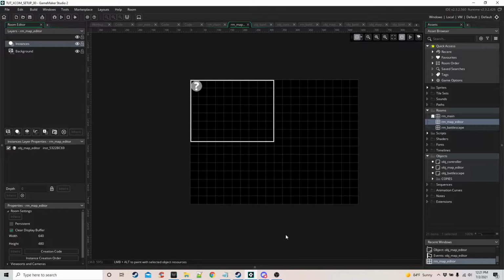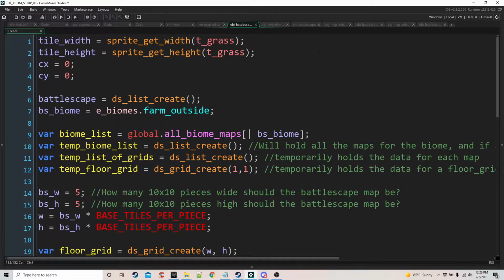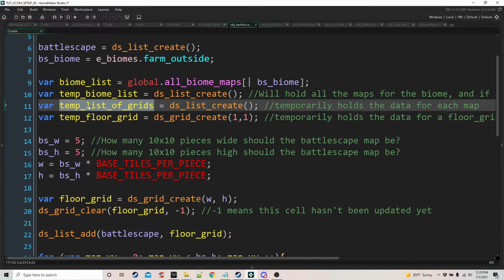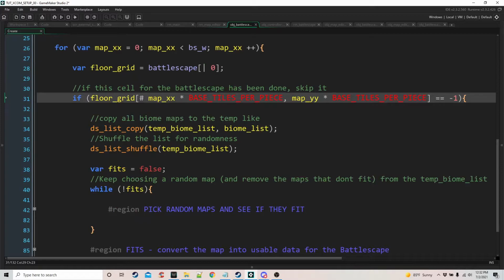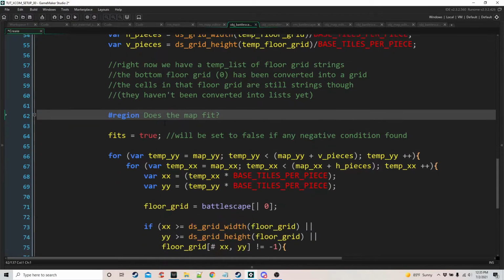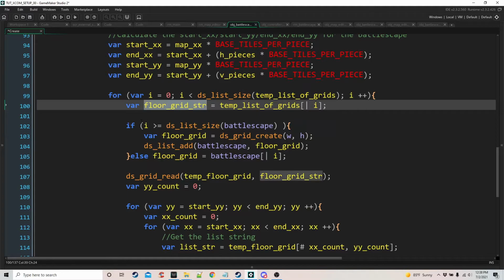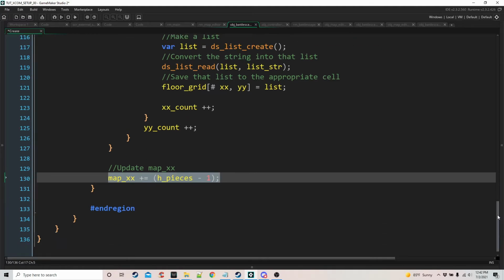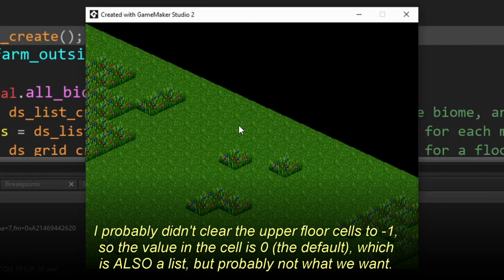[9] GameMaker Studio 2: XCOM 09 Game Tutorial Series - Battlescape 1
Today we finally make a randomized battlescape based on all the maps we made for a biome.